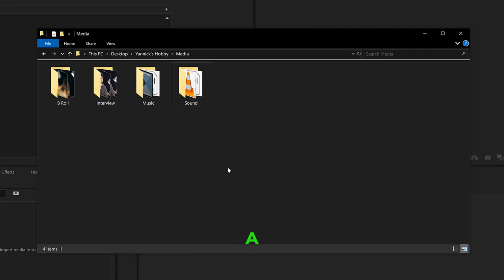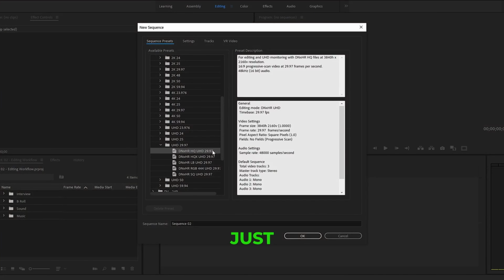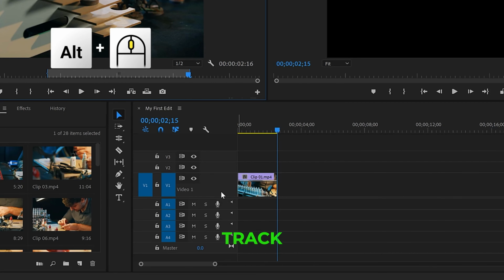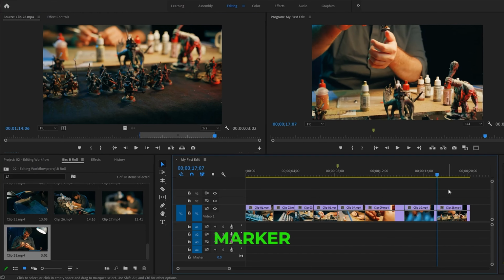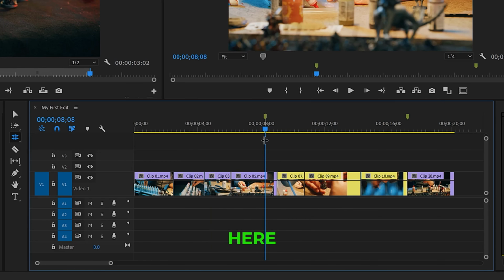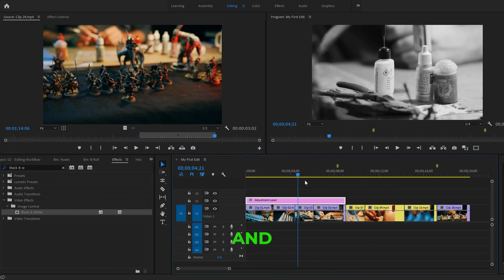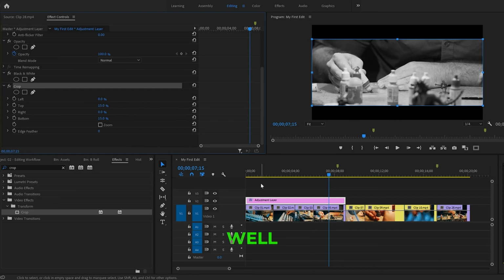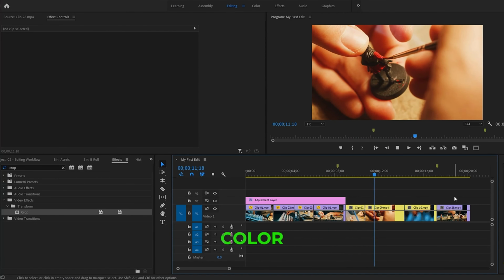Adobe Premere Pro 2026 Editing Workflow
Is your creative process feeling cluttered or sluggish?

Transitioning from a hobbyist to a professional requires more than just knowing how to cut clips; it requires a structured and repeatable editing workflow in Adobe Premiere Pro 2026.

In this session, we break down the exact step-by-step system used by industry pros to take a project from raw footage to a polished final export without the usual headaches of disorganized files or lagging timelines.

We start by mastering the ingestion phase, focusing on how to organize your bins and use metadata to your advantage.

A clean editing workflow in Adobe Premiere Pro 2026 begins with proper project architecture.

Efficiency is the ultimate competitive advantage in the world of content creation.

If you implement this editing workflow in Adobe Premiere Pro 2026, you'll spend less time fighting your software and more time focused on the story you're trying to tell.

Thank you so much for supporting Filipino content creator like me.

Sign up for a Bybit account and claim exclusive rewards from the Bybit referral program! Plus, claim up to 6,045 USDT bonus at .

My PSE broker:
How to open an account

Open your paymaya account to get 50 pesos free: My invite code is PK377NQOJP3L

DYOR on your investments. Diversify and allocate well.
Never invest on what you cannot afford to lose.